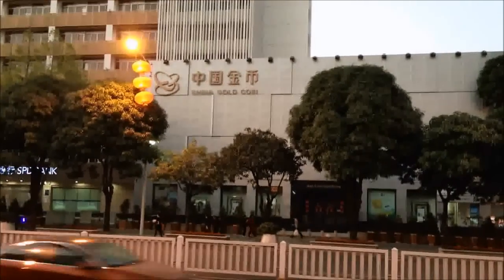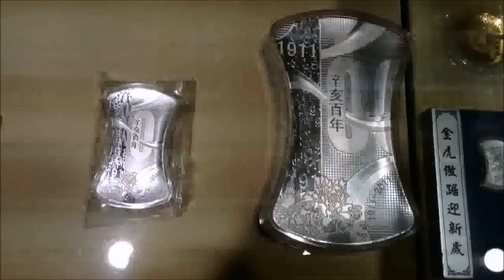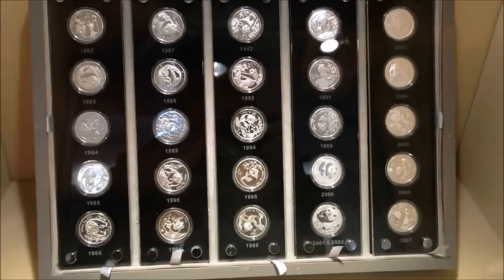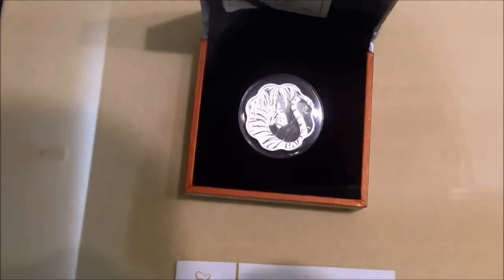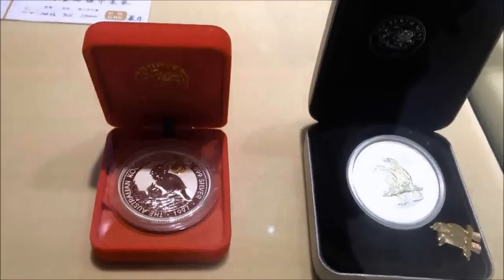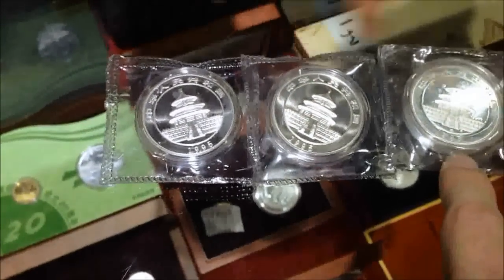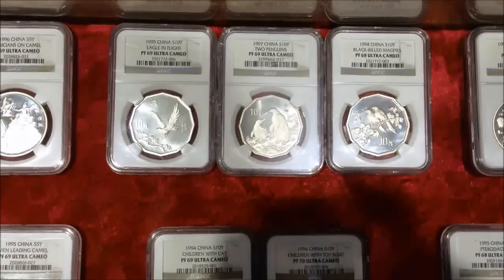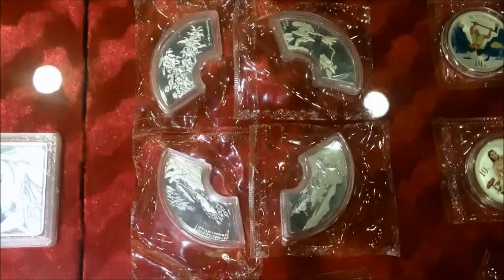China Gold Coin Shenzhen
China Gold Coin